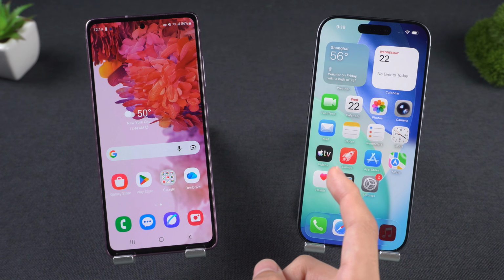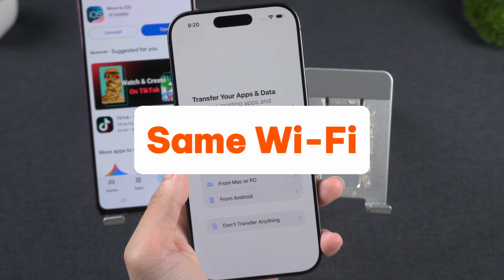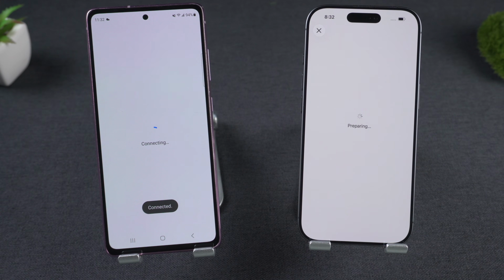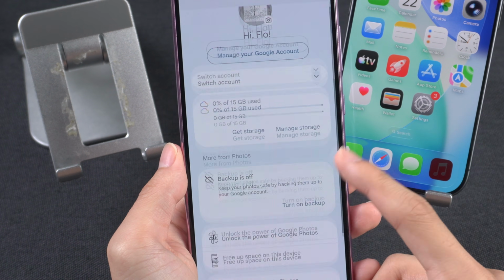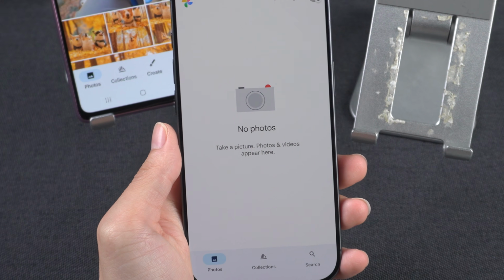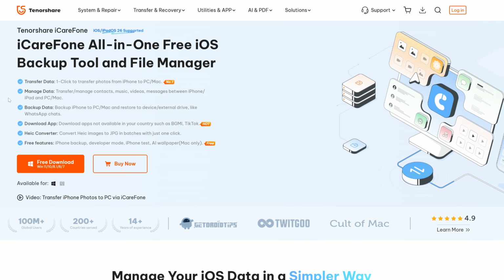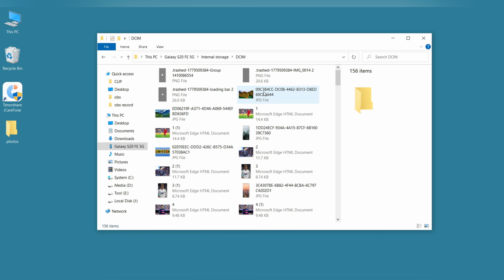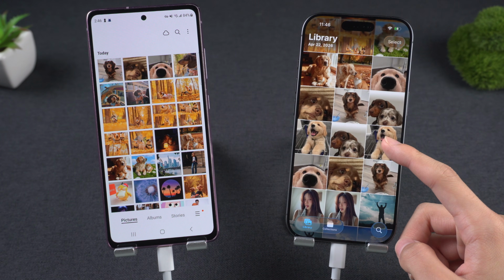How to Transfer Photos from Android to iPhone | Move All Photos - Step by Step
Today we will show you some simple methods to transfer pictures or data from Android to iPhone. Let's get started!

*⏱TIMESTAMP:*
0:00 intro
0:17 Use Move to iOS
1:37 Using the Google Photos
2:51 Using iCareFone

How to Move All Photos from Android to iPhone — Quick & Easy 2026 Guide

Method 1: Use Move to iOS
1.Ensure the new iPhone is unactivated and both devices are on the same Wi‑Fi network.
2.On Android, download Move to iOS; on iPhone during setup, tap “Move Data from Android”.
3.Enter the code from iPhone on Android, select photos, and wait for the transfer to complete.

Method 2: Using Google Photos
1.On Android, enable backup and sync in Google Photos to upload photos to the cloud (15 GB free storage).
2.On iPhone, install Google Photos and sign in with the same Google account.
3.Enable backup and sync on iPhone to access all synced photos.

Method 3: Using iCareFone
1.Connect Android to a computer and copy selected photos into a folder.
2.Connect iPhone to the computer, launch iCareFone, and click Manage then Import.
3.Select the folder and import photos to iPhone without overwriting existing data.

Move to iOS: Move to iOS: Used for transferring various data from Android devices to the Apple ecosystem.
Google Photos: Can be used to back up and sync images and is available for download, with new photos automatically uploaded to Google Photos on all devices. However, there is a storage limit.
iCareFone: Award-winning software that helps with backups, transfers, and downloading apps on iPhones.